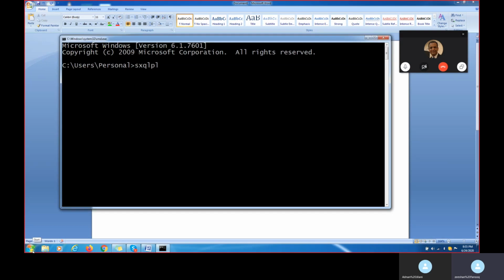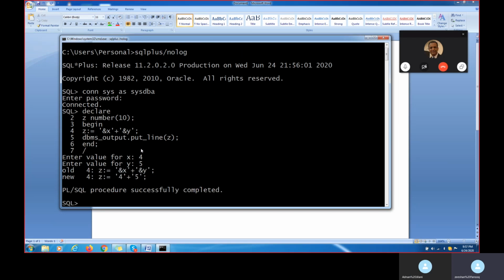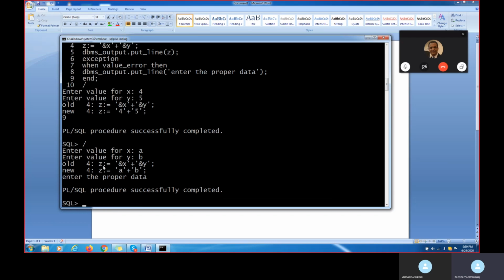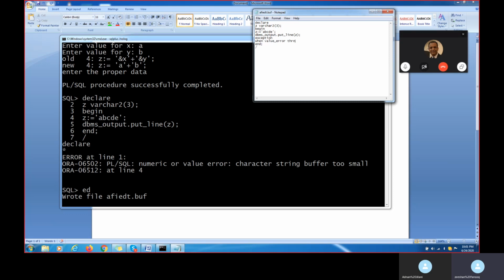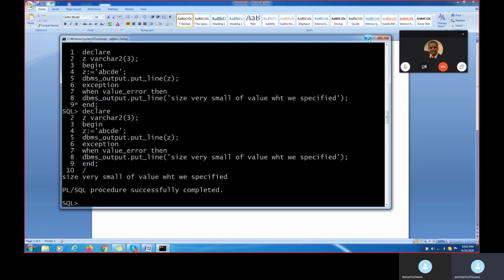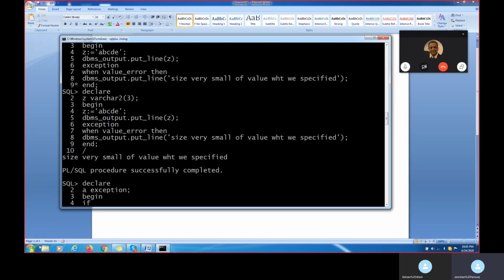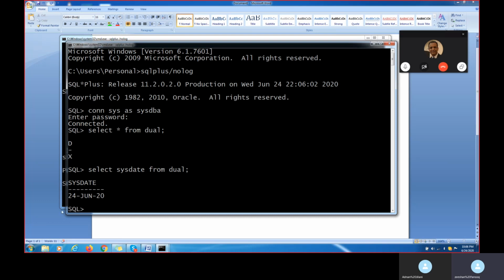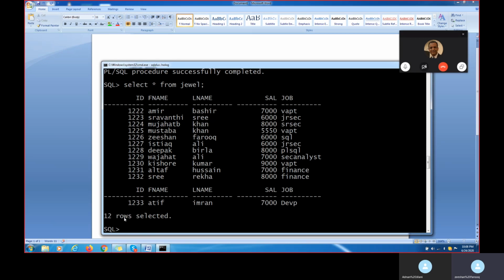oracle chapter 11 part 1